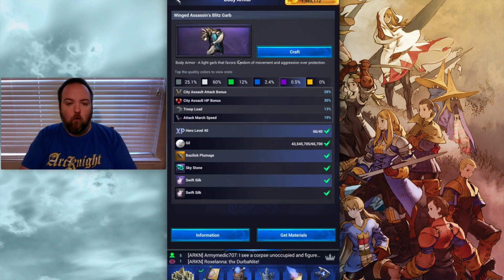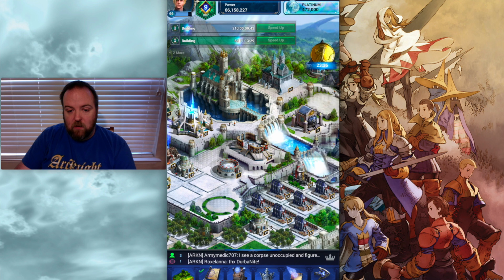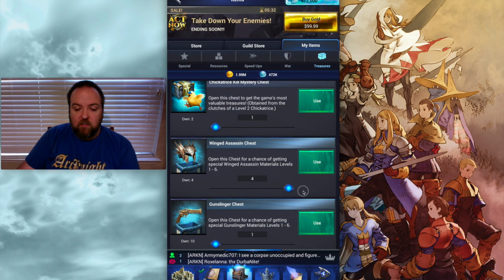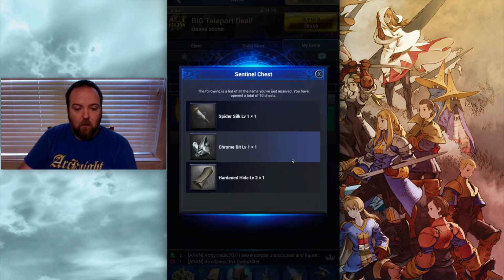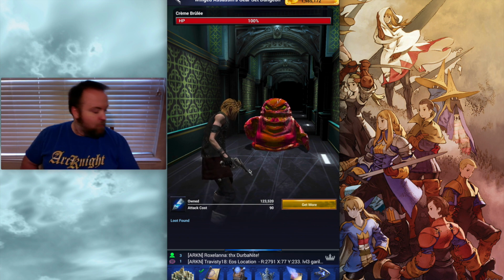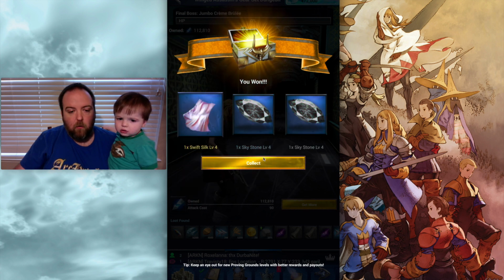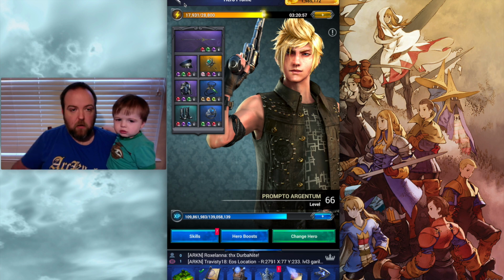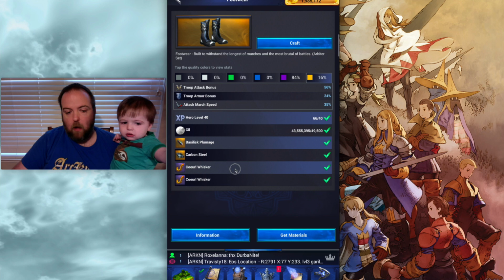Crafting 201 - Advanced Tricks - Make Purples NOT Legendaries in Final Fantasy 15 : A New Empire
Crafting 201, with advanced crafting tips and strategies for Arbiter, Sentinel, and Winged Assassin Sets.

TL/DR
* MAKE PURPLE GEAR with yellow common materials and purple rare materials, with crafting luck this has a chance to be Yellow and save your rare components.

* ALL LAIRS DROP THE SAME CRAP (basically) - farm any lvl 2 lairs for all common materials, none are a consistent source of rare components.

*Rare components for Arbiter are Meteorite, Prismatic Shard, and Coeurl Whisker

* Rare components for Winged Assassin are Swift Silk, Vorpal Steel, and Sky Stone.

* Rare components for Sentinel are Chrome Bit and Garula Fur.